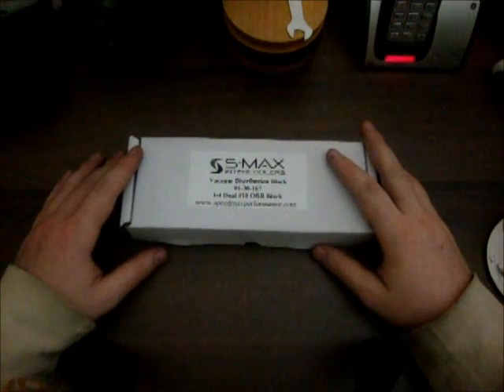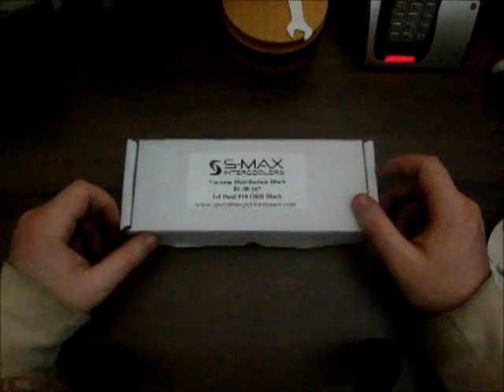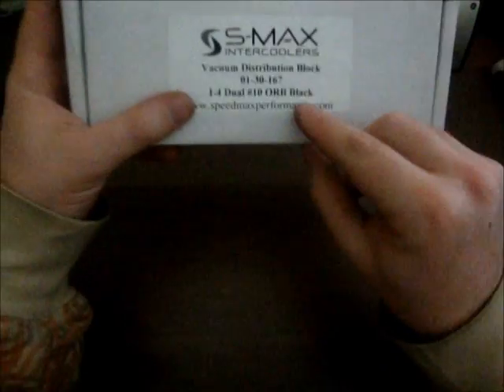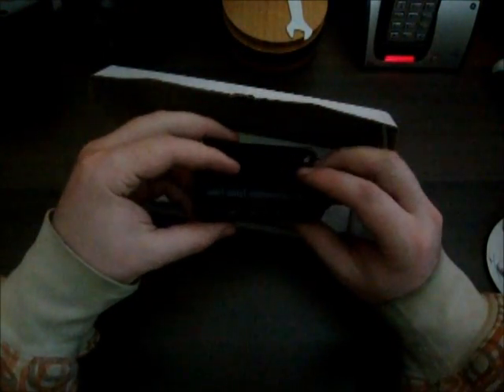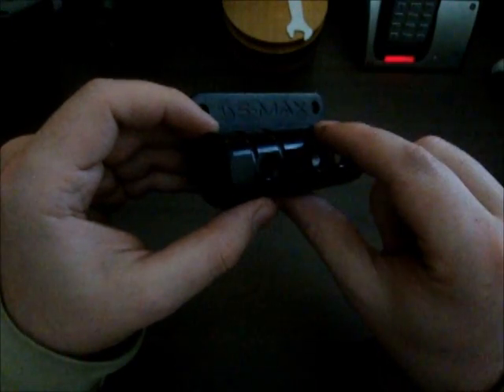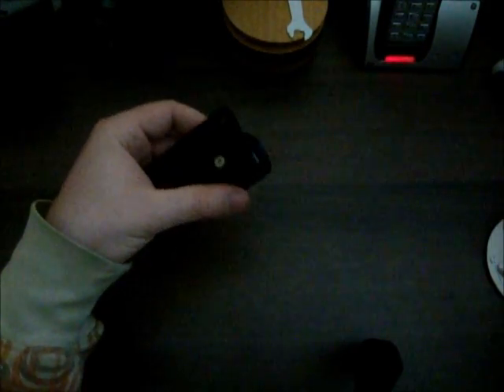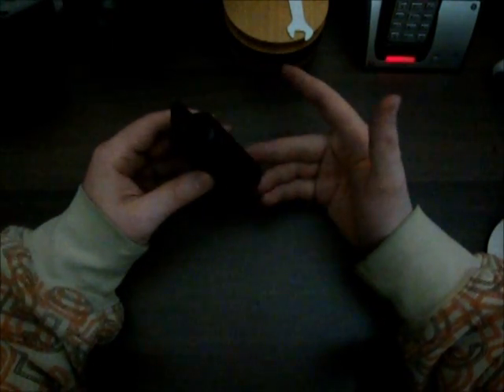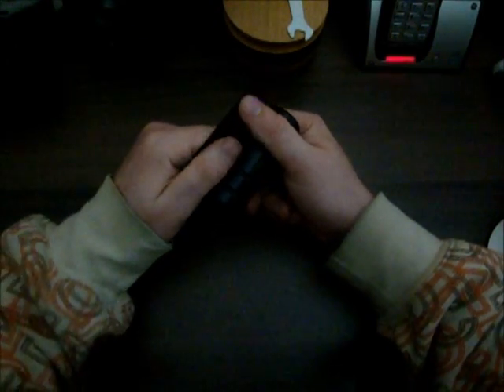SMax Vacuum Block comprehensive review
a very long winded look at the SMax Intercoolers i4 vacuum block as well as some discussion on their website details.